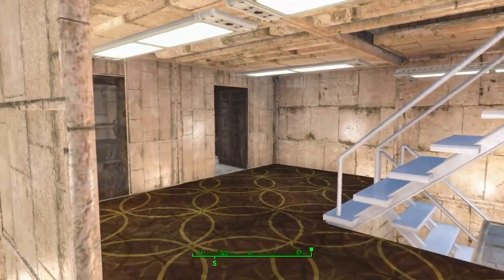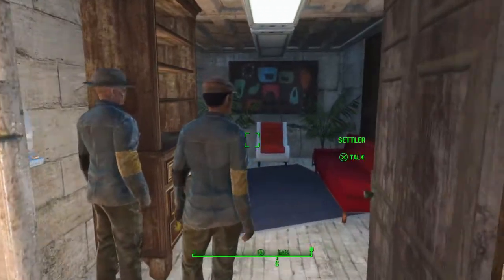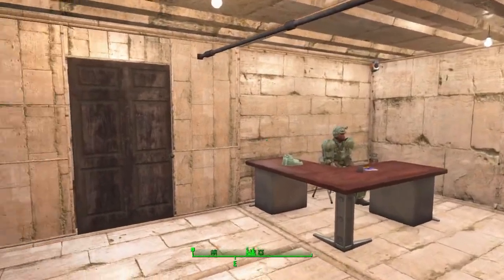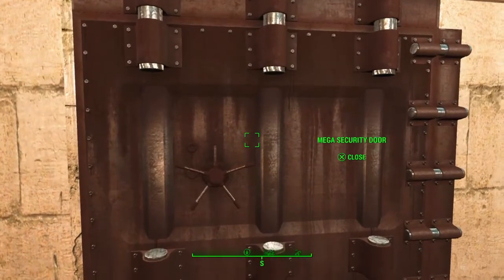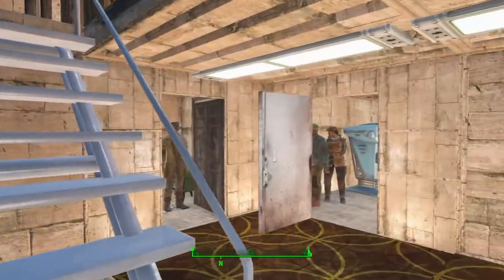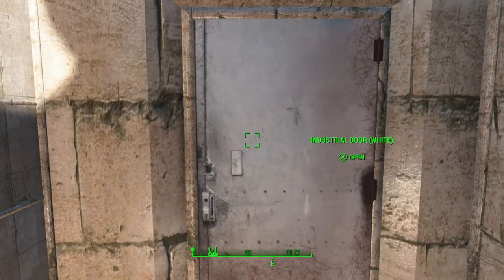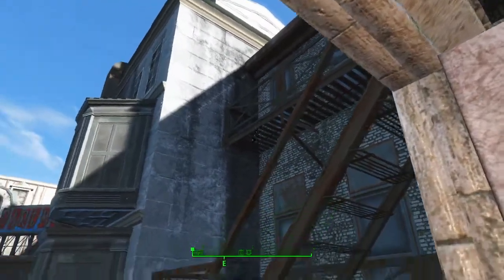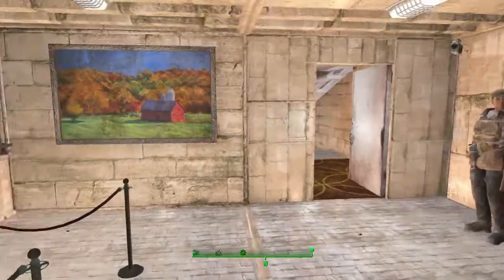Hangman's Alley - The Bank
Count the security cameras